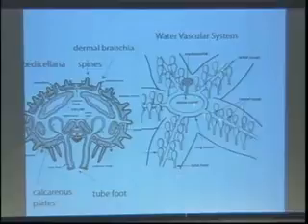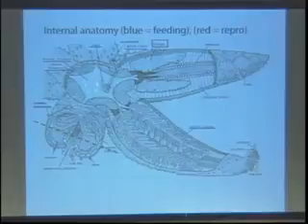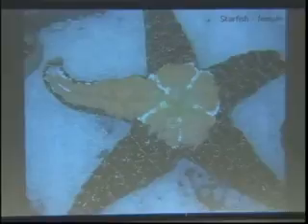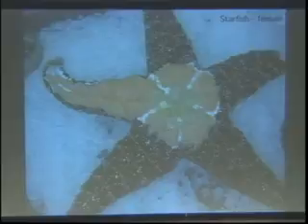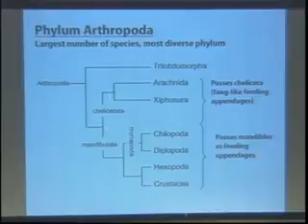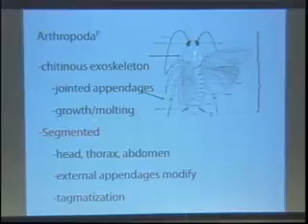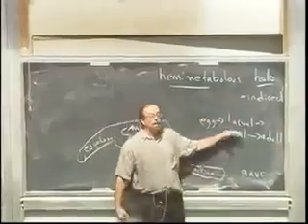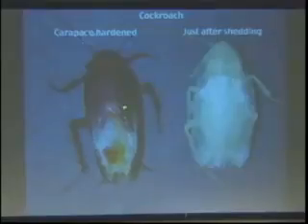12 2013 04 15 Lecture 12001